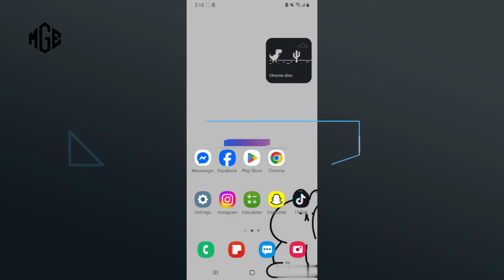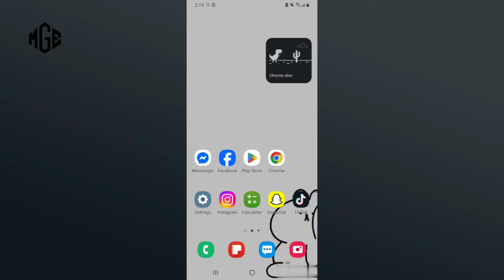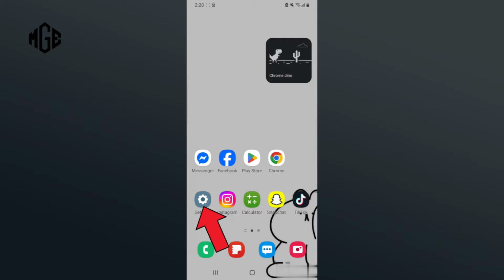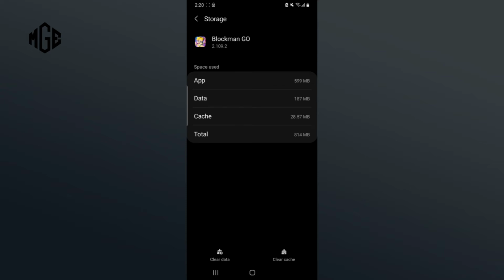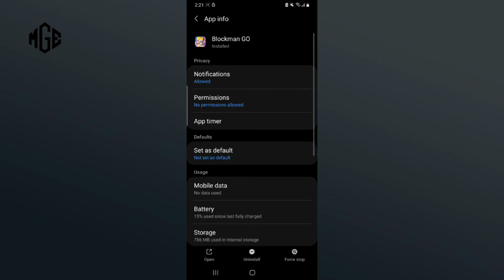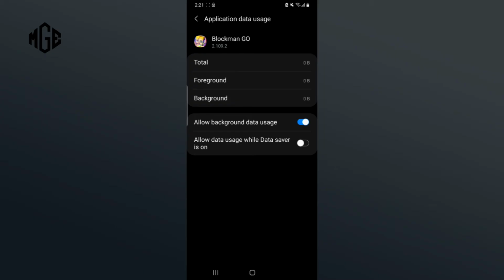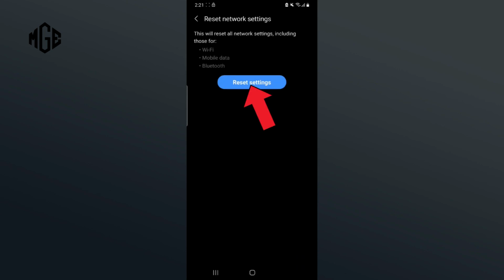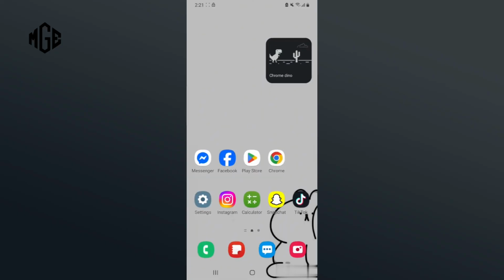How to Solve Connection Server Timed Out Problem in Blockman Go? 2025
Experiencing the "Connection Server Timed Out" error in Blockman Go? This 2025 tutorial provides effective solutions to fix this issue. Learn how to troubleshoot network problems, adjust settings, and get back to enjoying your game without interruptions.